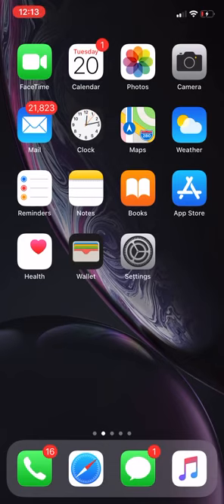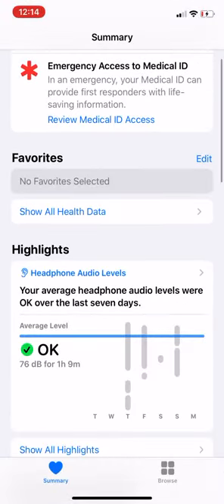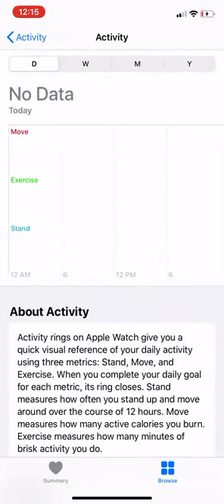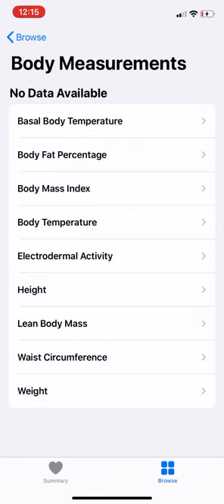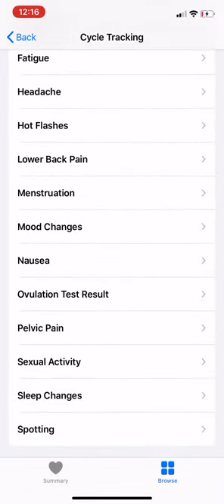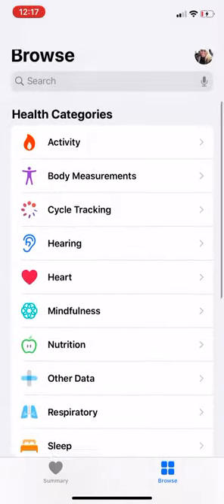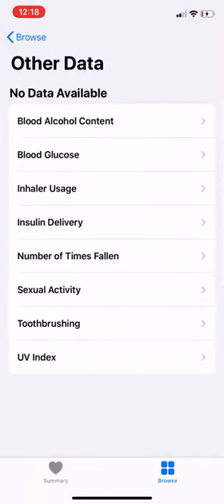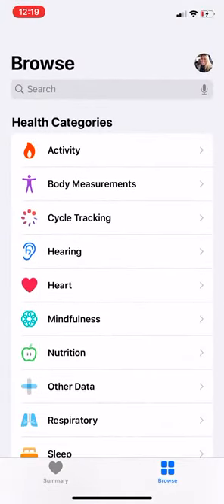IPHONE HEALTH APP: KNOW WHAT PERSONAL INFORMATION CAN BE UPLOADED INTO THE CLOUD!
“All warfare is based on deception. Hence, when we are able to attack, we must seem unable; when using our forces, we must appear inactive; when we are near, we must make the enemy believe we are far away; when far away, we must make him believe we are near.”
― Sun tzu, The Art of War

“The Ministry of Peace concerns itself with war, the Ministry of Truth with lies, the Ministry of Love with torture and the Ministry of Plenty with starvation. These contradictions are not accidental, nor do they result from ordinary hypocrisy: they are deliberate exercises in doublethink”
― George Orwell, 1984

“It's discouraging to think how many people are shocked by honesty and how few by deceit.”
― Noël Coward, Blithe Spirit